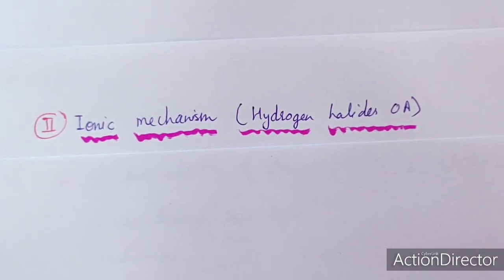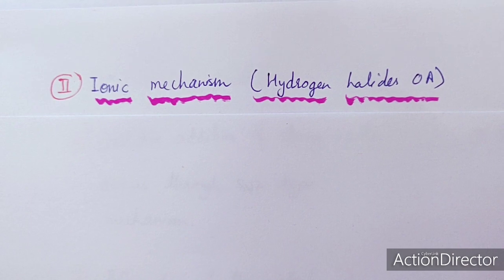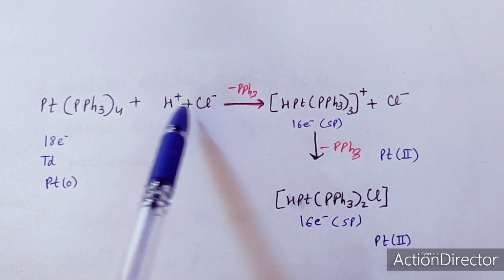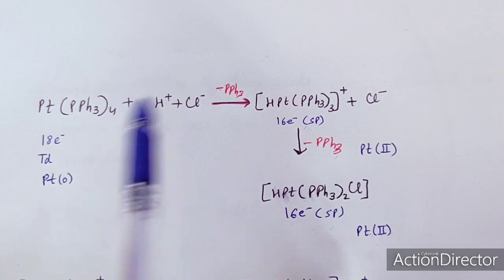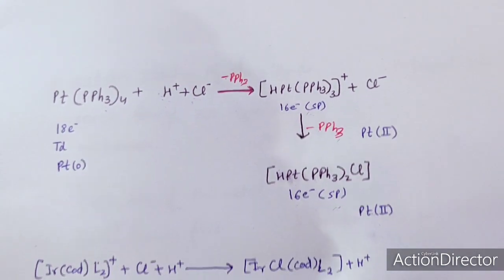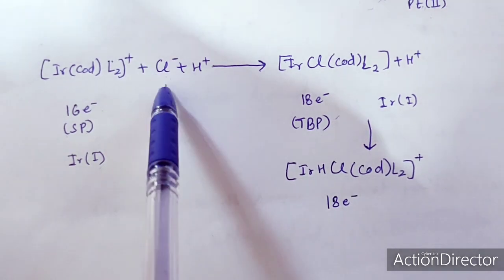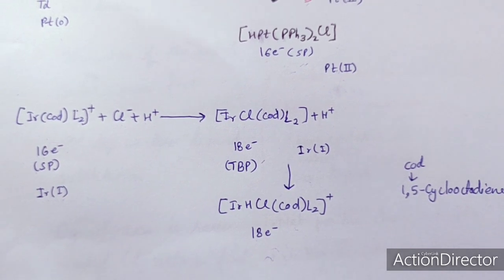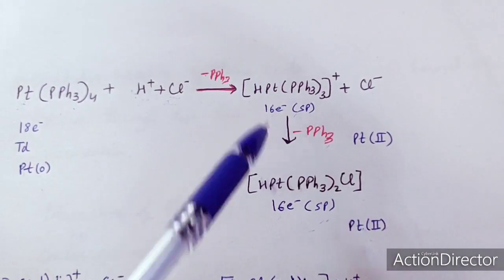Oxidative Addition Part Part 5, Polar Reagents, Ionic Mechanism by Dr Geeta Tewari CSIR NET